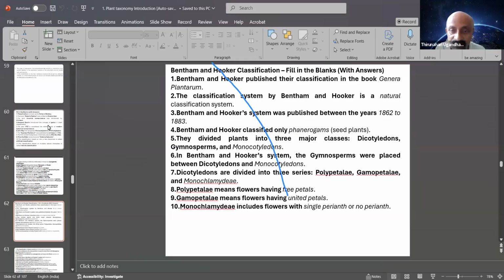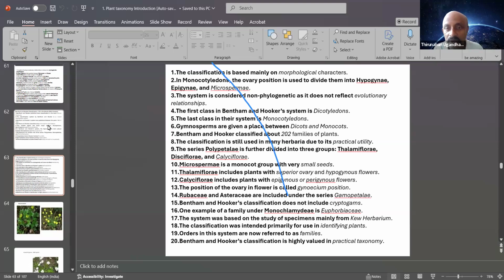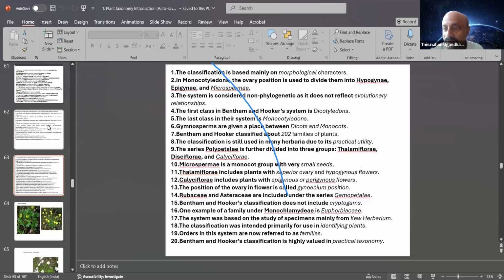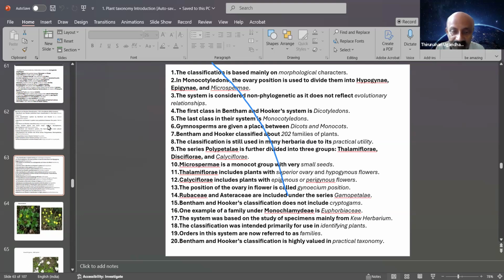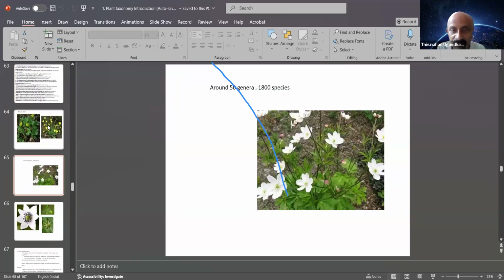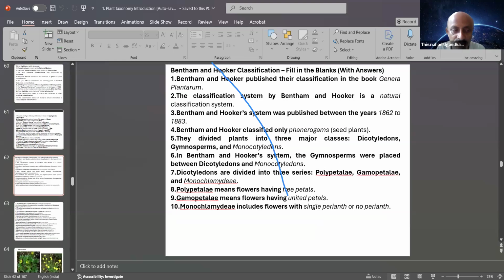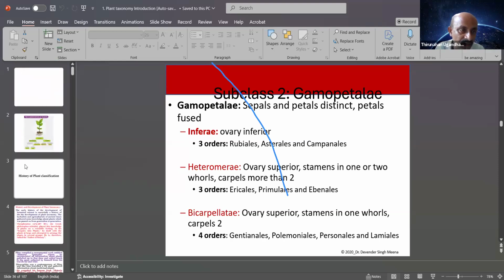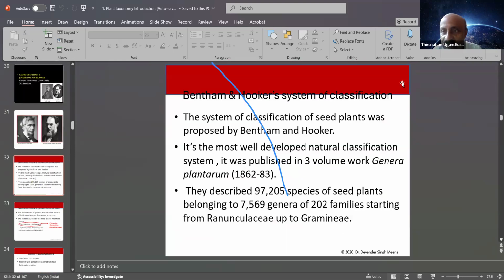CPGET-2025 JL/DL/GURUKUL /PGT- PLANT TAXONOMY -CLASSIFICATION MOST IMP BITS -Dr THIRUNAHARI UGANDHAR